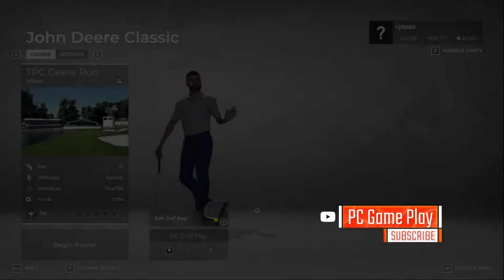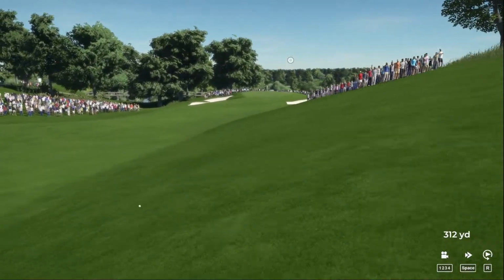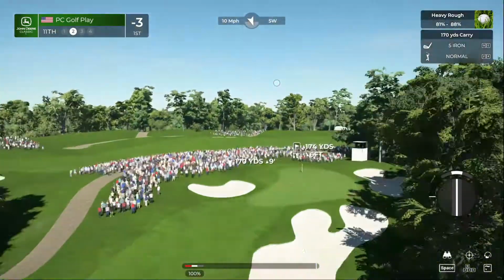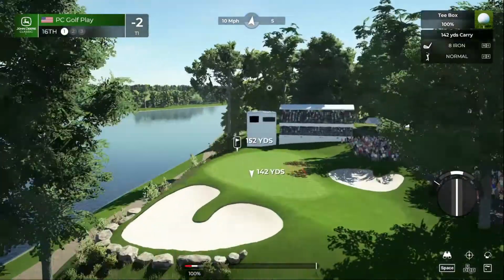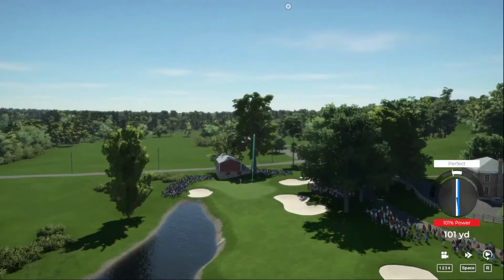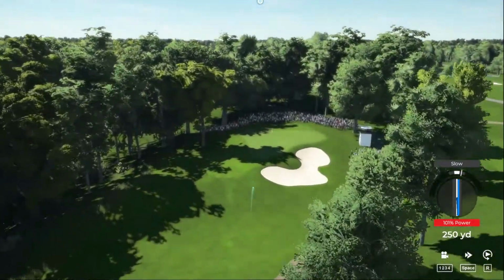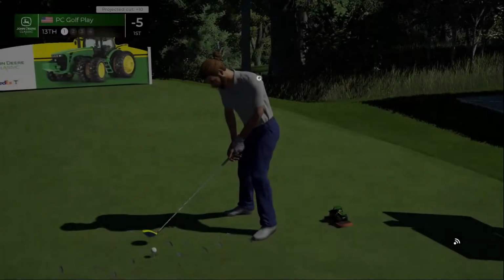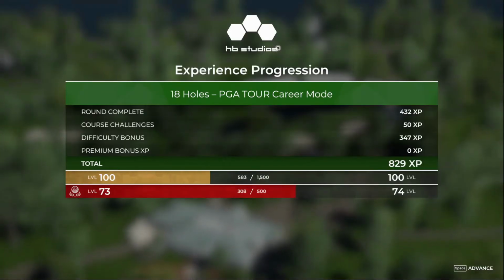Round 1 and 2 | John Deere Classic @ TPC Deere Run (Career Mode) PGA Tour 2K21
Pro Settings - Hard Conditions

Changed it up a little with Hard conditions instead of hard competition

Steady rounds

Week 27

PGA Tour Schedule
Week 1 Katagawa CC                                    -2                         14th Place
Week 2 TPC Summerlin                                -12                        T6 Place
Week 3 Hickery Creek                                    -12                       T3 Place
Week 4 The Links @ Royal Atlantic             -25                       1st Place
Week 5 The Jumeriah Club                           -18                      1st Place
Week 6 Pearl Mountain GC                           -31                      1st Place
Week 7 Copper Dunes                                   -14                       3rd Place
Week 8 Ocean of Memories                         -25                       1st Place
Week 9 TPC Scottsdale                                 -9                         T12 Place
Week 10 Riviera CC                                        -12                       T6 Place
Week 11 McCory Shores GG                         -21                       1st Place
Week 12 Faxon Park GC                                -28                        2nd Place
Week 13 TPC Sawgrass                                -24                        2nd Place
Week 14 Copperhead                                    -18                        T2nd Place
Week 15  TPC San Antonio                          -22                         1st Place
Week 16 Hoophole River Club                      -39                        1st Place
Week 17 Victory Village                                -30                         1st Place
Week 18 TPC Louisiana                                -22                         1st Place
Week 19 Quail Hollow Club                          -14                         T1st Place
Week 20 Vaquero Valley GC                        -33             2nd Place (Hard Comp)
Week 21 Timber Knoll                                  -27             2nd Place (Hard Comp)
Week 22 Emerald Lake GC                          -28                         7th Place
Week 23 Tarwa Golf Club                            -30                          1st Place
Week 24 Conservatory Club                         -1     T1st Place (Hard Conditions)
Week 25 TPC River Highlands                   -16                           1st Place
Week 26 TPC Southwind                             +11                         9th Place
Week 27 TPC Deere Run